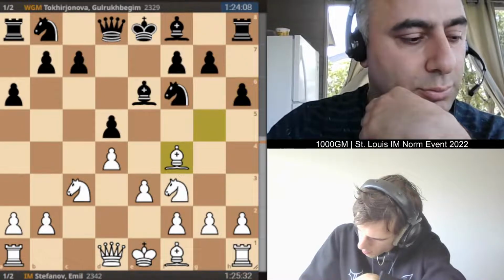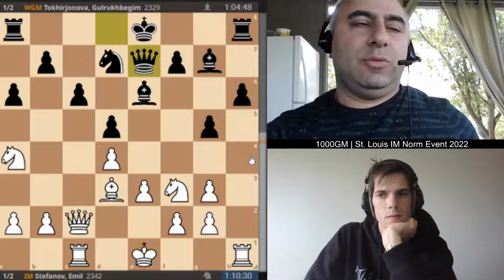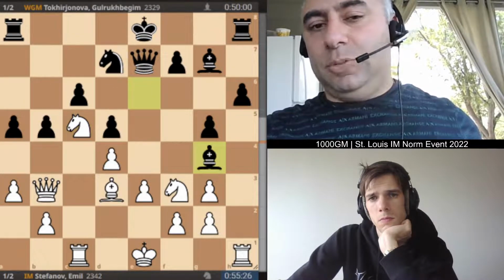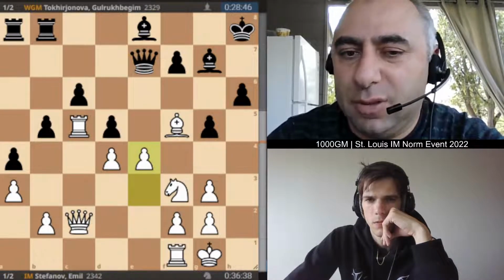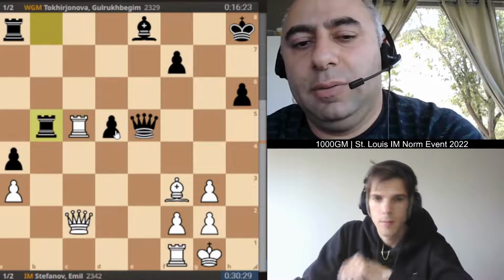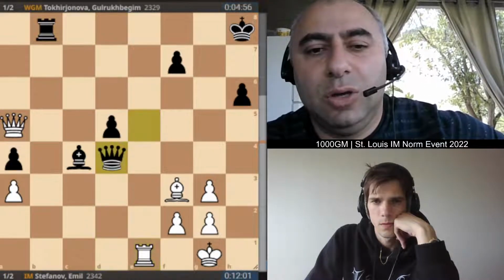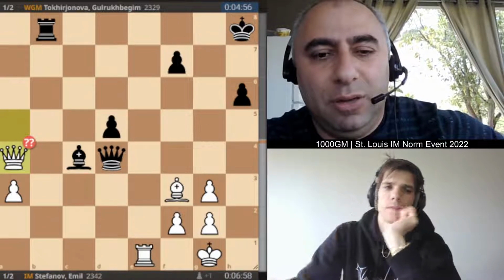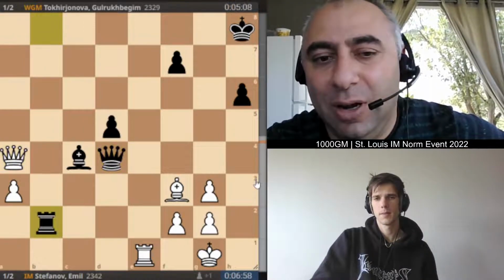IM STEFANOV vs WGM TOKHIRJONOVA| Round 5 1000GM St. Louis IM Norm Event | GM VAR AKOBIAN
Witness the intense battle between IM STEFANOV and WGM TOKHIRJONOVA in Round 5 of the 1000GM St. Louis IM Norm Event, where only one player will come out on top. In this video, we'll see both players' best chess moves and strategies as they fight for the win.

IM STEFANOV and WGM TOKHIRJONOVA go head to head in this high-stakes chess match. Both players fought strongly, with each move calculated to outsmart their opponent. This game is full of exciting and tense moments, from the opening moves to the showdown. Take advantage of every move as we break down both players' key points and strategies.

About 1000GM:
1000GM is a 501(c)(3) non-profit dedicated to creating over 1,000 Grandmasters in America. This lofty goal will create hundreds of chess tournaments annually, allowing US players to achieve their titles without leaving the country. This channel supports that mission by creating chess content for players to fundraise and pump up their fan base. Please join us in supporting all of these talented players.